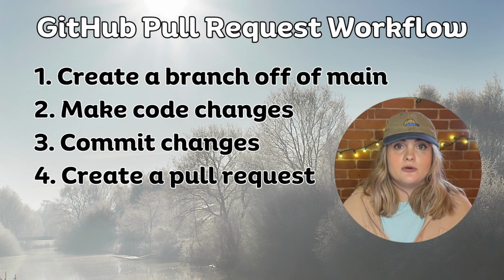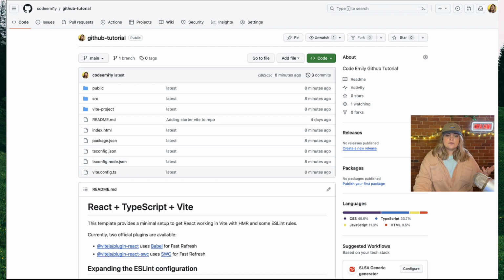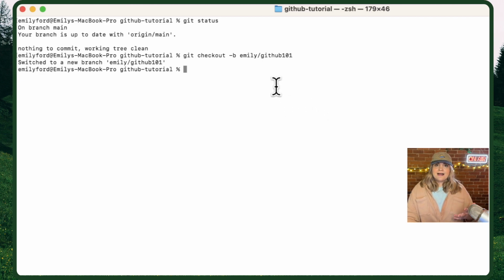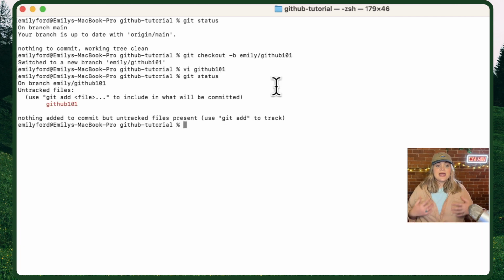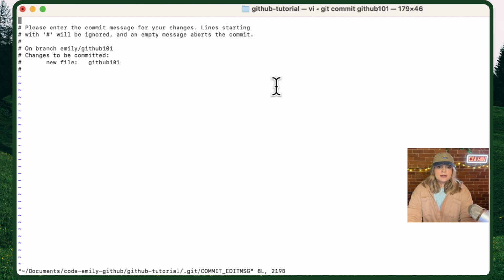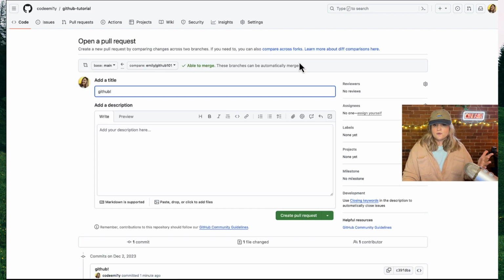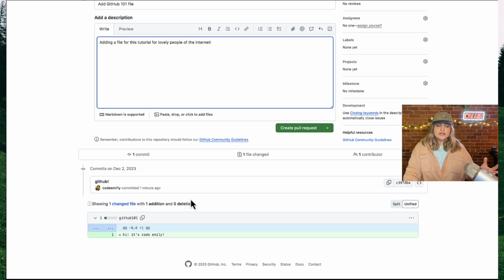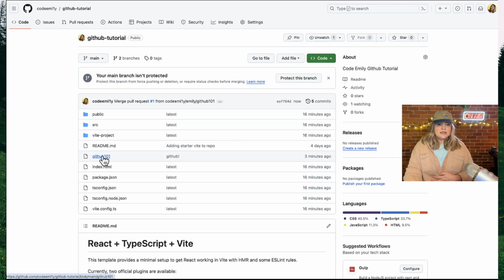GitHub 101: Essential Guide to Branching, Committing & Pull Requests 🚀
New to the coding world? New to using GitHub? This video is for you!

GitHub is an online software development platform. It's used for storing, tracking, and collaborating on software projects. Essentially...it's the place you store your code!

It’s used by individuals working on projects and almost every software company out there. Learning the ins and outs of GitHub is crucial to your software engineering career, and beyond. This video is a compilation of facts, tips and tricks that I've gathered working in the industry. I hope it helps!

This video walks through:
* What is a GitHub repository?
* Branching & the main branch
* Committing
* The Pull Request Workflow
* A hands on example of opening a pull request
* A bonus of everyday git best practices

0:00 Intro: Video Overview
0:31 What is GitHub?
0:54 What is a GitHub Repository?
1:32 Branching & the main branch
2:02 Committing
2:21 Pull Request Workflow
2:58 Creating a pull request example
7:15 Bonus: Git Everyday Best Practices
8:42 Outro & thank you!